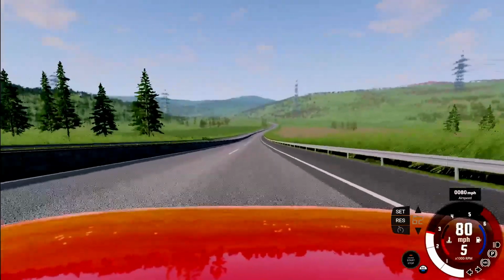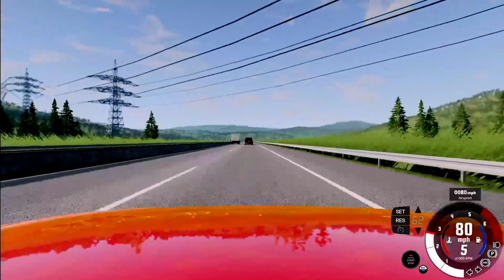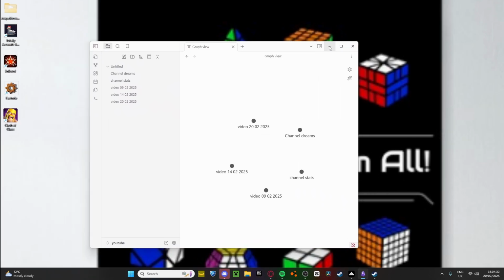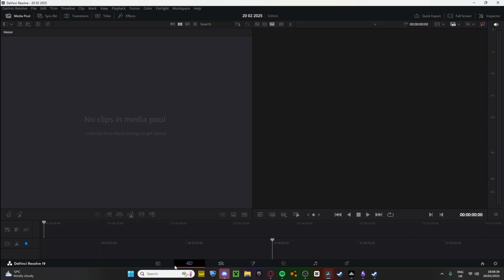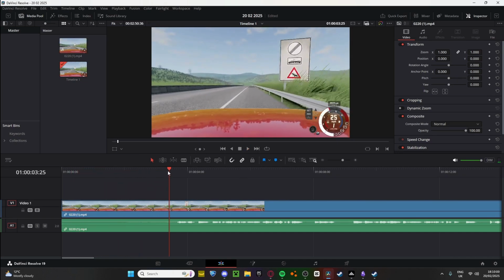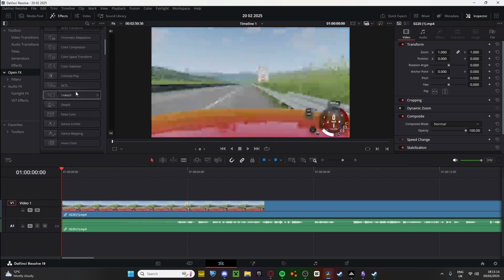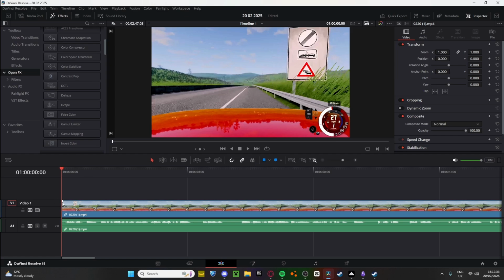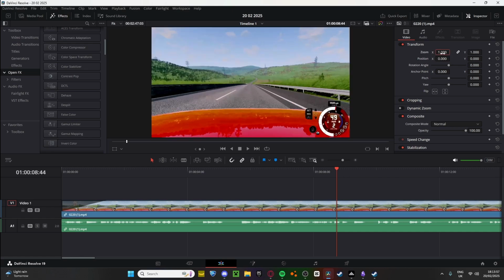How To Make BeamNG Videos On a Bugdet!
in this video i show you how to make a BeamNG video for as cheap as possible and i show you the basics of editing if you enjoy this video please make sure to like and subscribe!